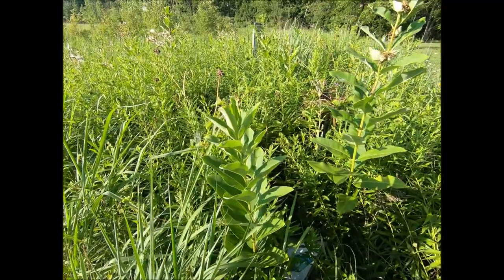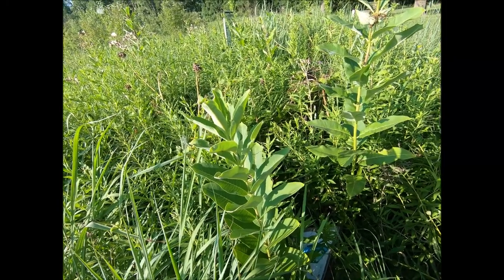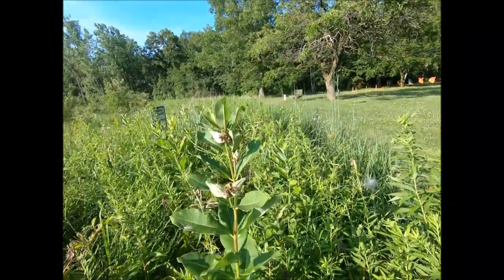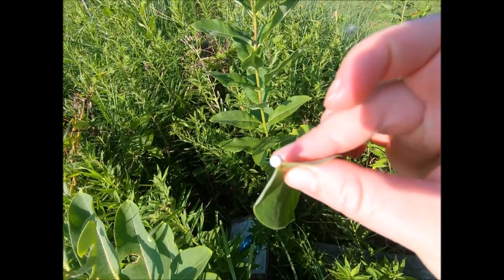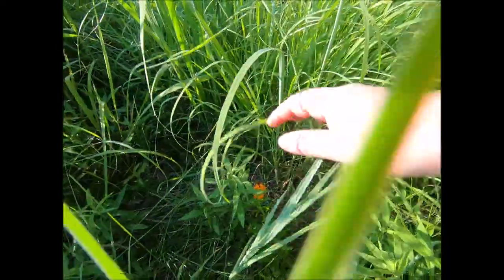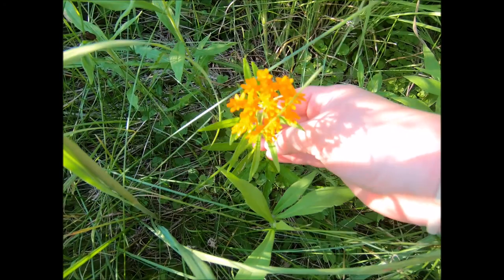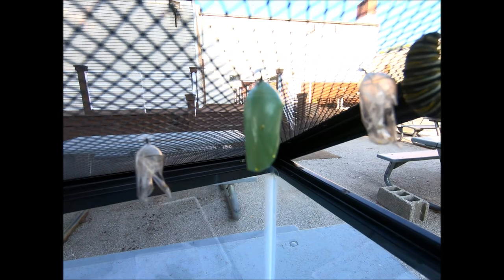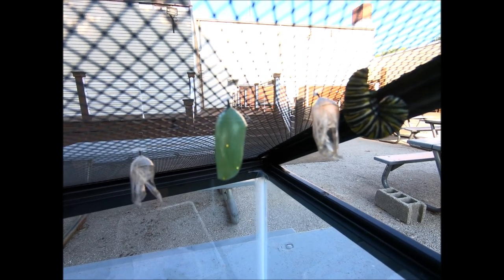Monarch Butterflies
Naturalist Melissa teaches you all about monarch butterflies. Learn about their life cycle, why their population has been decreasing and how you can help.